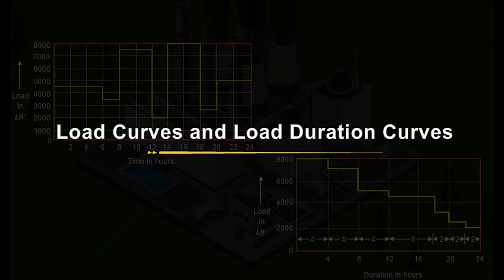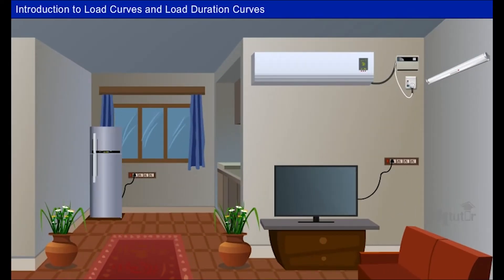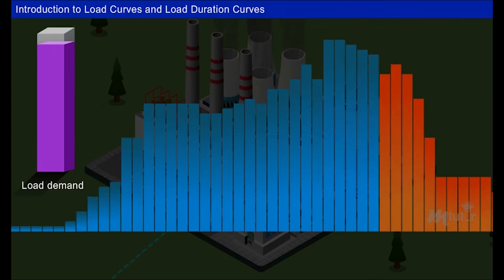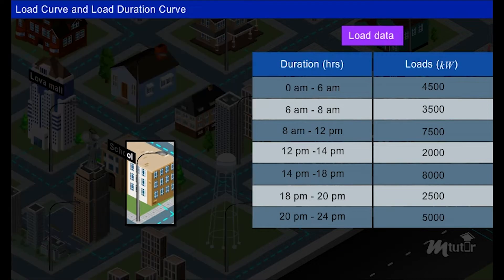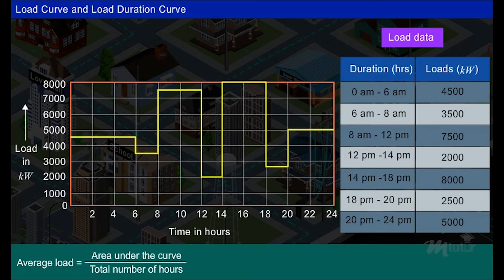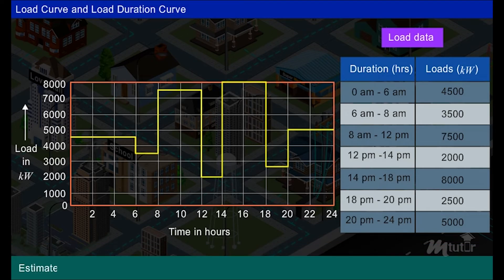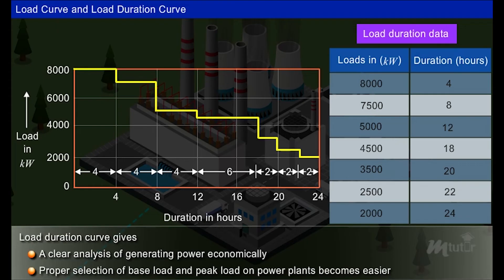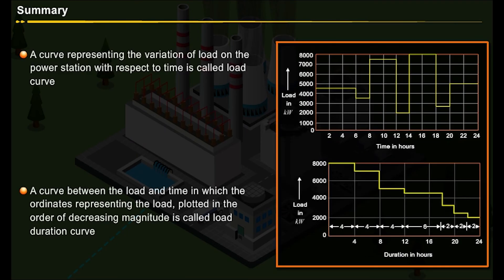Load Curves and Load Duration Curves [Year - 4]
Watch this video to know more about the load curves and load duration curves in a power system.
Department: Electrical Engineering
Subject: Electrical Distribution Systems
Year: 4